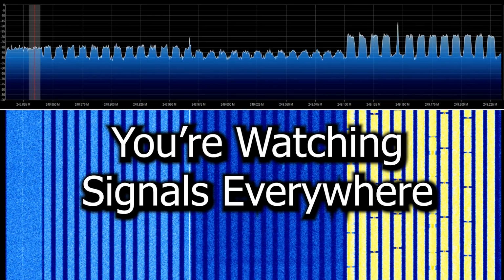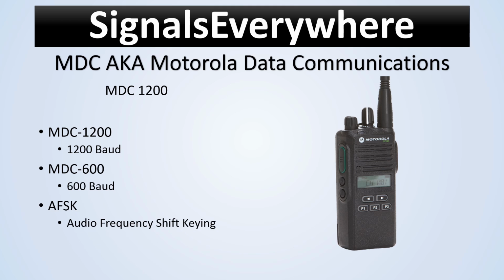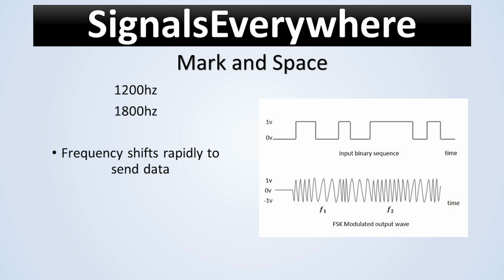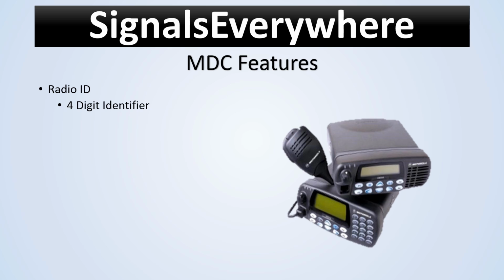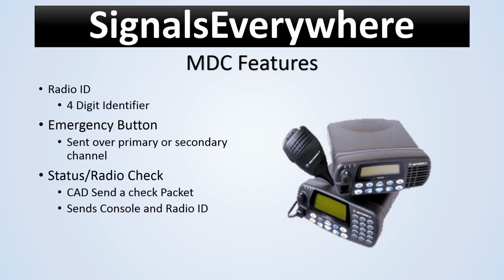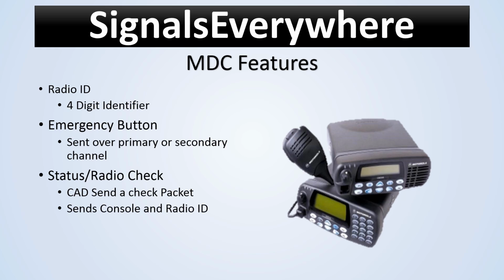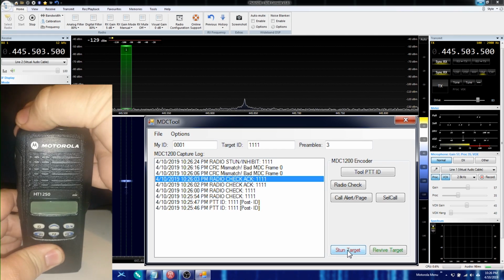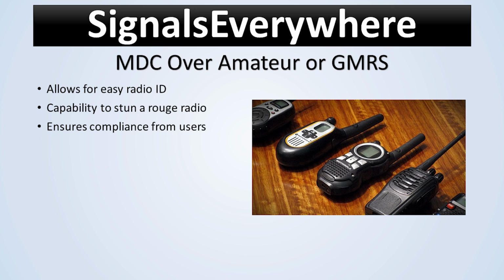What is MDC 1200? | Radio Quickie